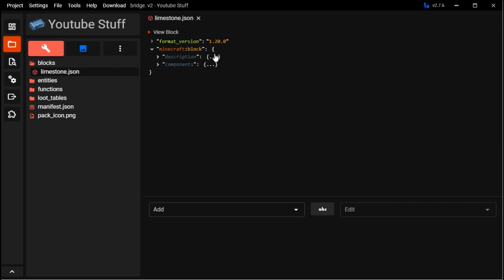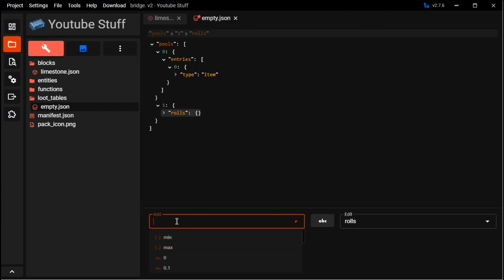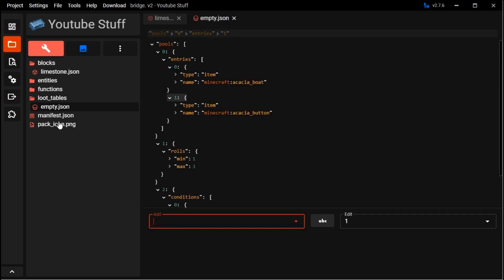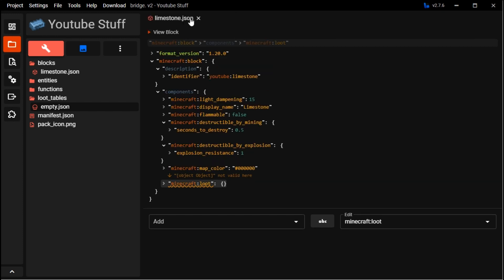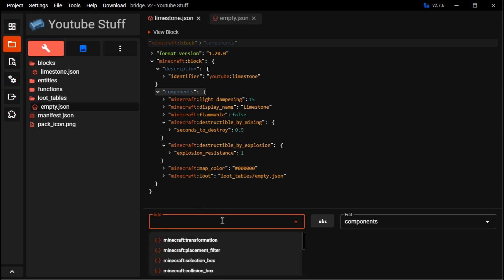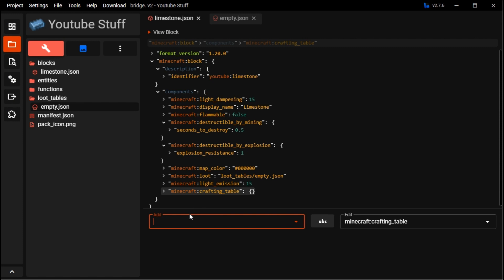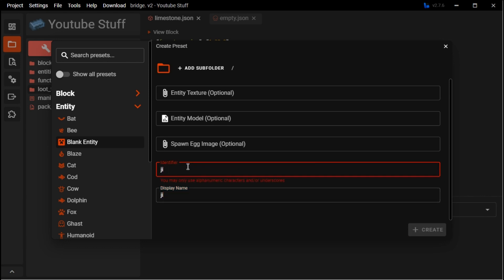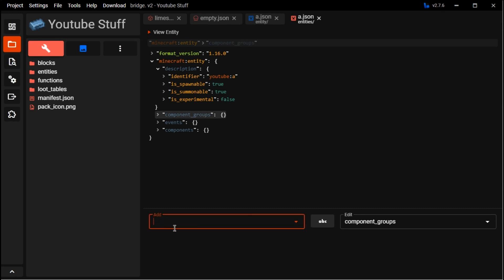How to make a Loot table and add attributes to a block using Bridge V2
A 10:29 vid about how to make a loot Table and how to add more to a block using Bridge aswell as a quick section for an entity which tells you how to start an entity.

I Have a realm!
RcqdZeNE_mw
The realm is for Minecraft Bedrock btw.